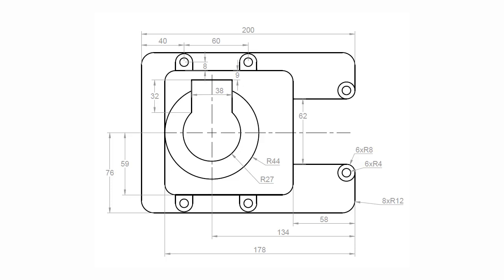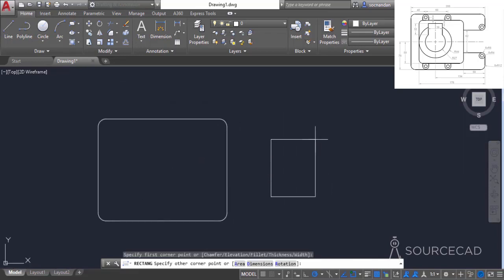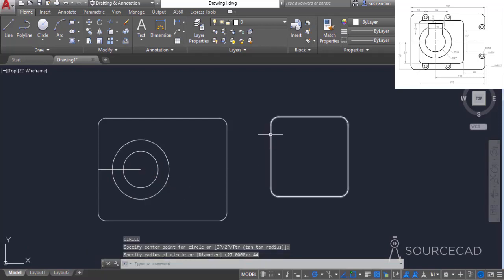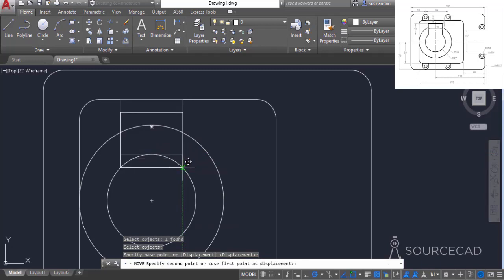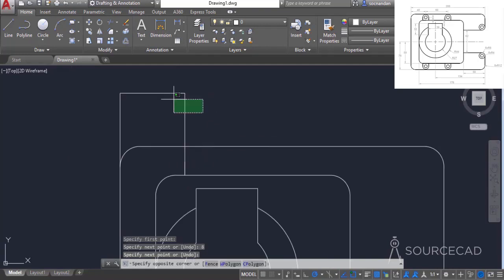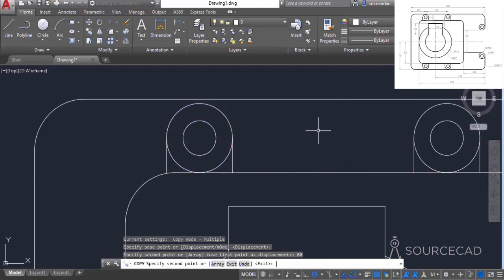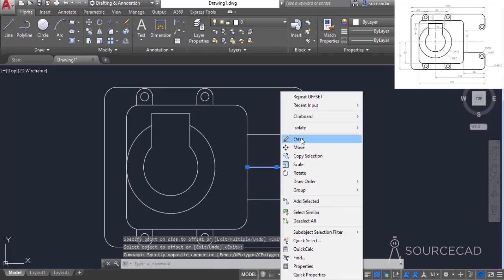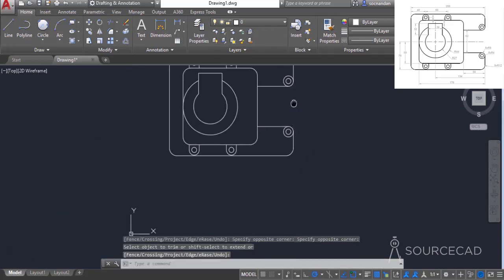Autocad Tutorial Drawing no. 9